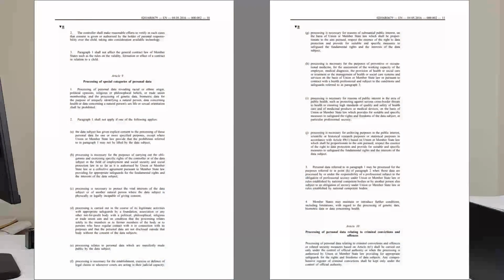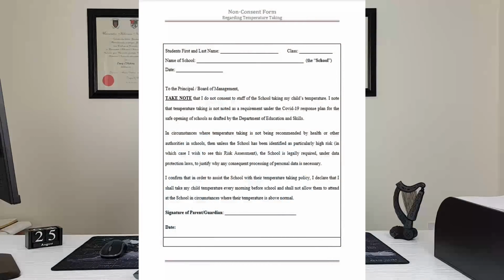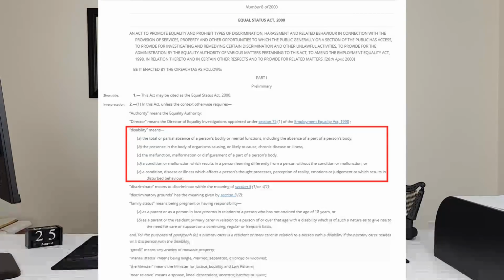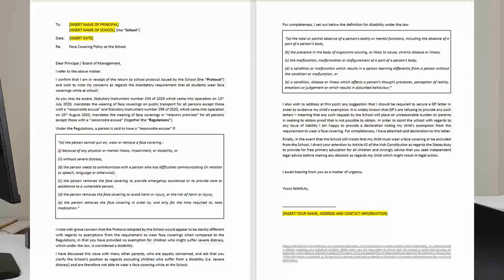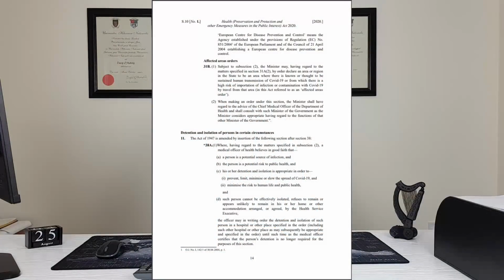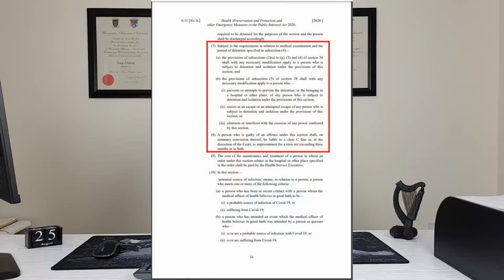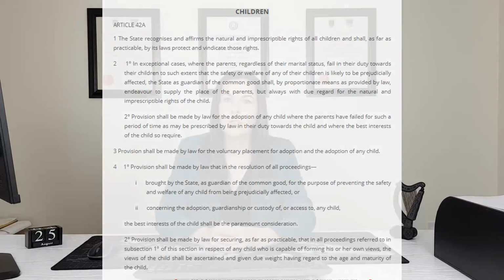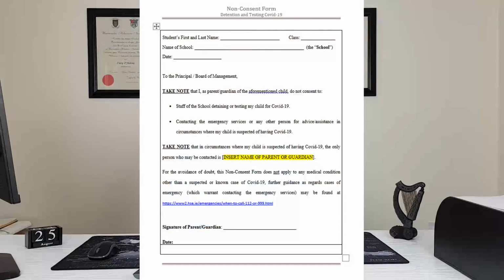Covid 19 Laws and Guidelines: Back To School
This video will review the requirement for contact tracing, face coverings, temperature checking and the possible isolation, detention and testing of children for Covid-19, while at school.

Link to template documents and guidance discussed in the video may be found here: